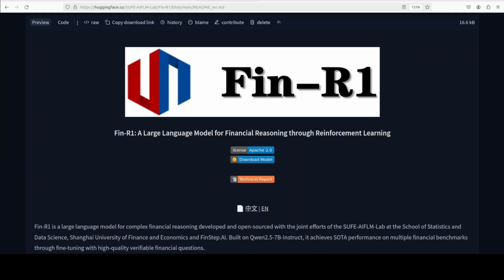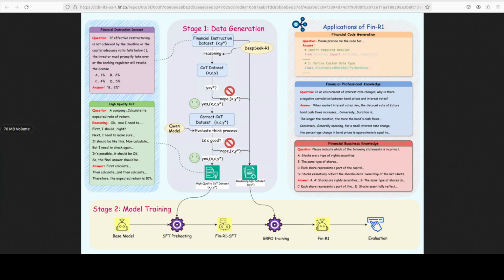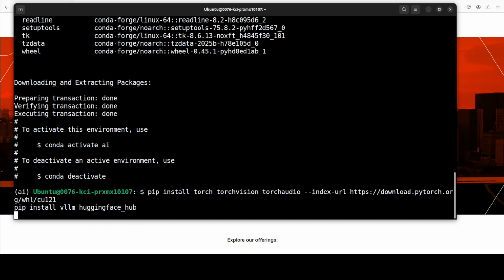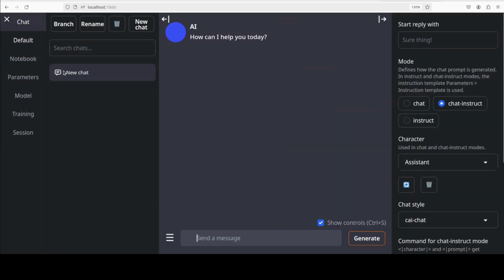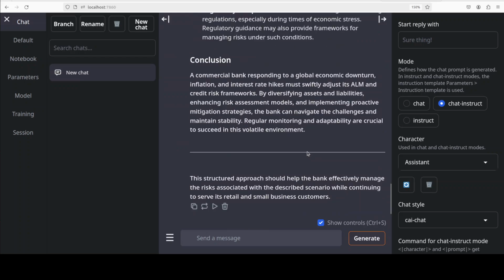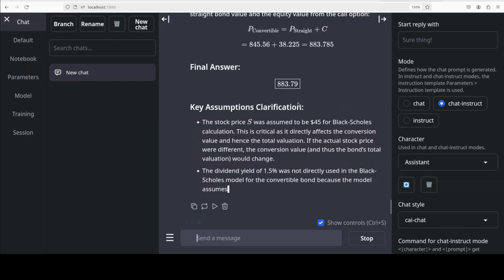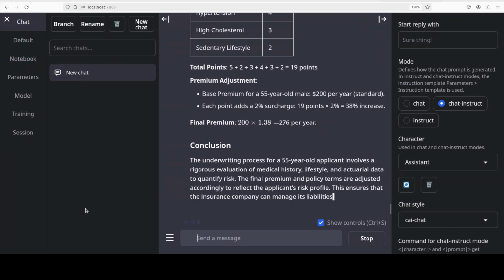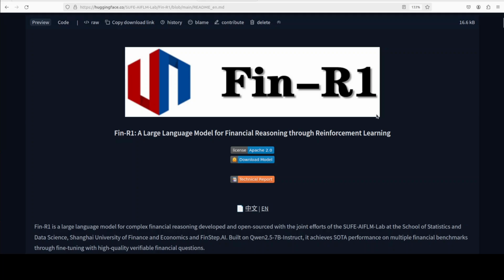Fin-R1: Financial Reasoning LLM for Insurance, Trust, Securities, Banking - Install Locally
This video locally installs Fin-R1 which is a large language model for complex financial reasoning